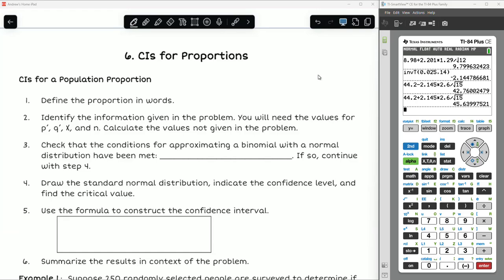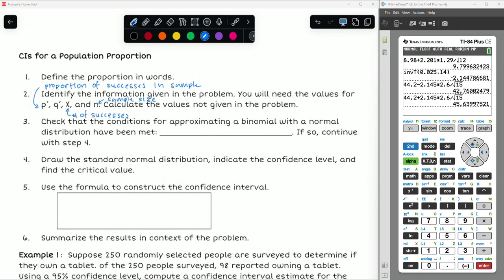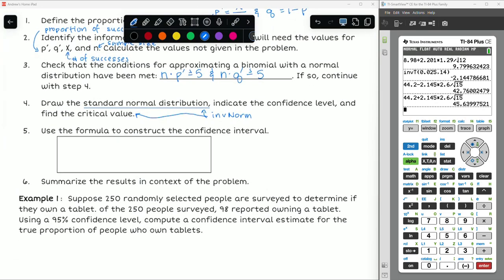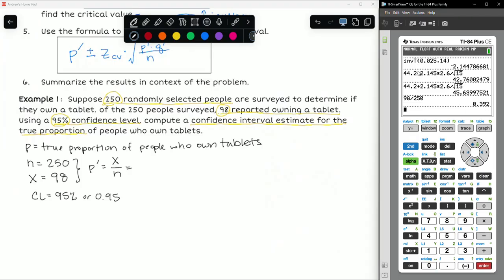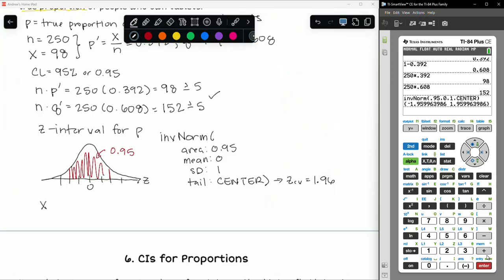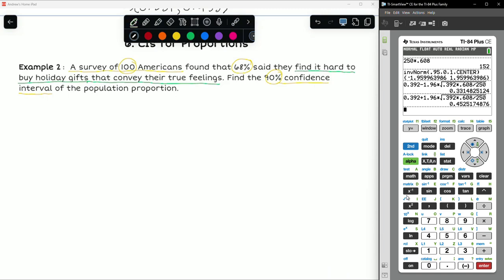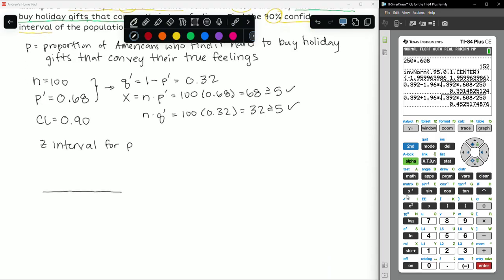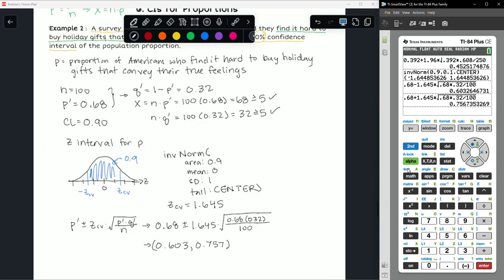CIs for Proportions